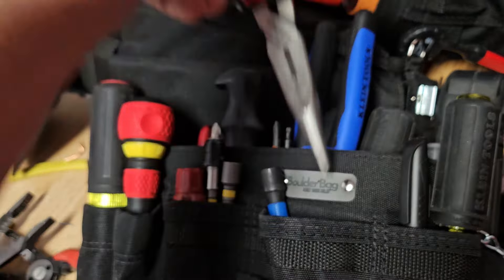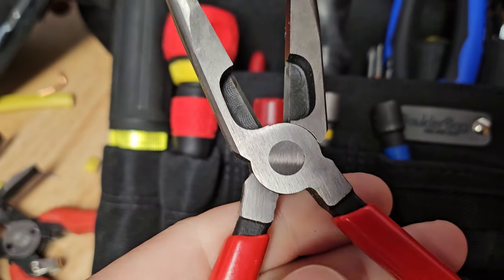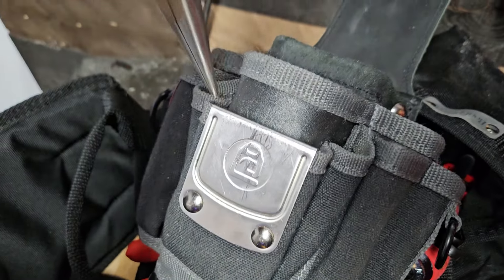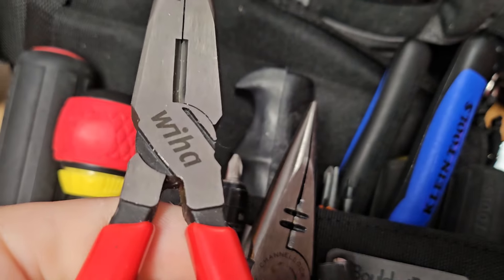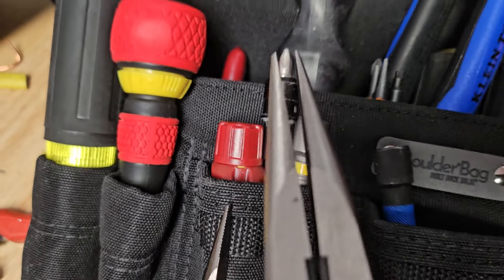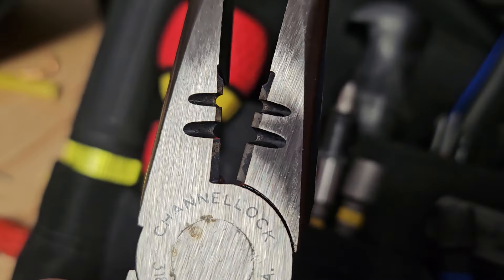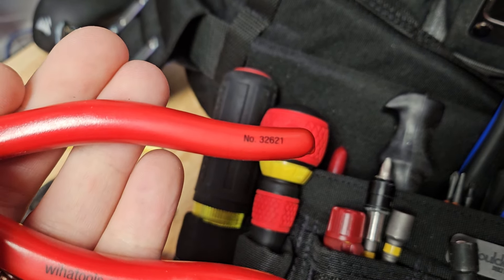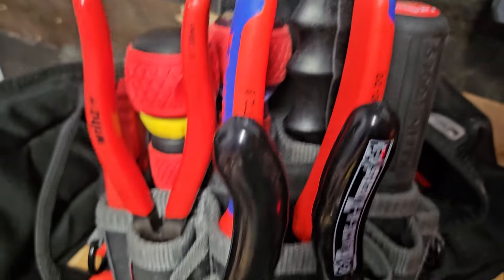Wiha Needlenose Are EVERYTHING They Should Be! -quick review